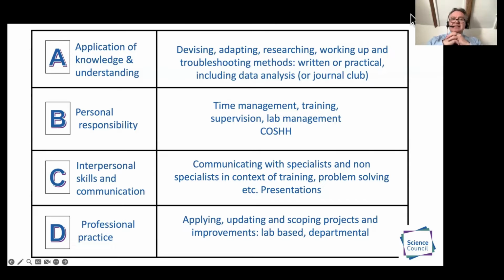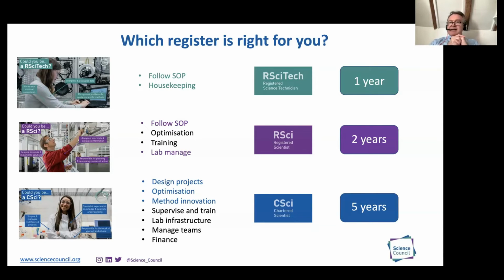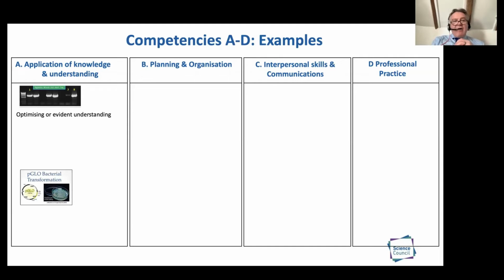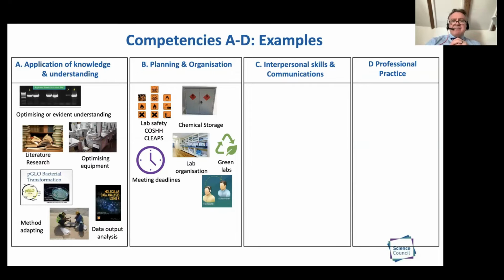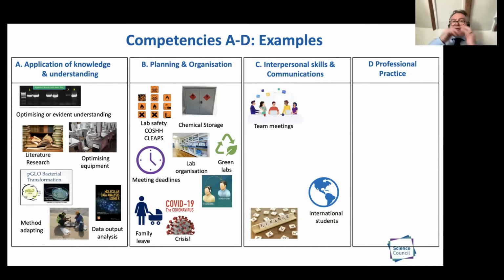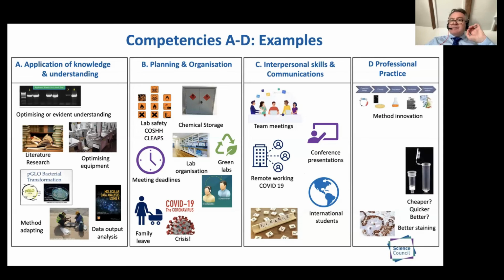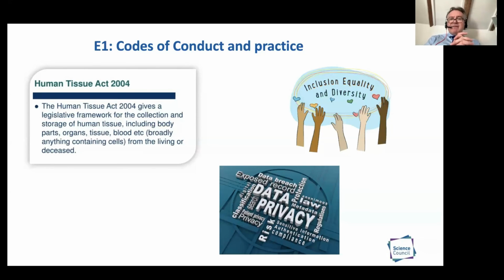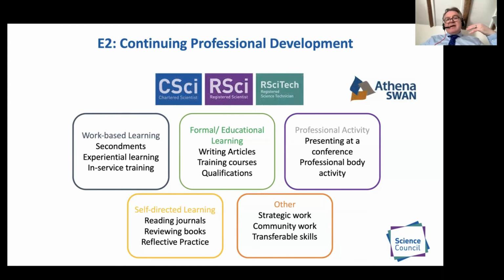Finding your competence examples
Laurence Dawkins-Hall discusses comptence examples and relates them to real-world job experiences to guide candidates looking to complete their competence report for professional registration.